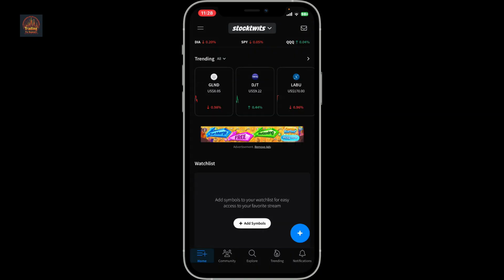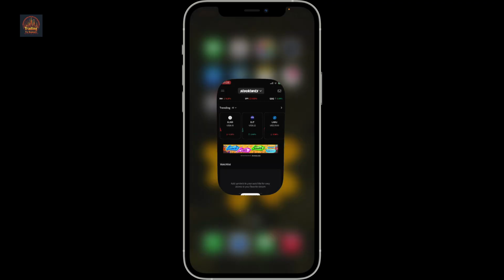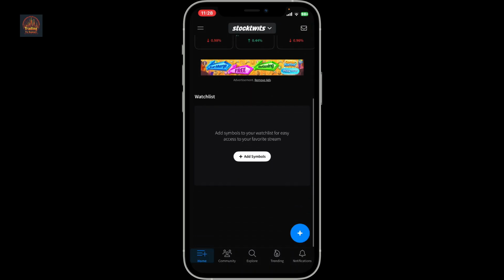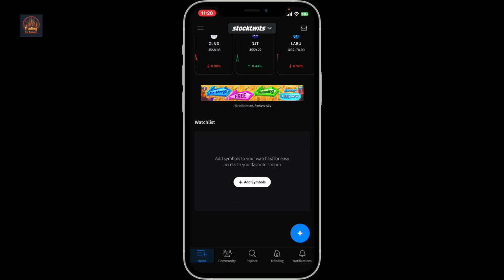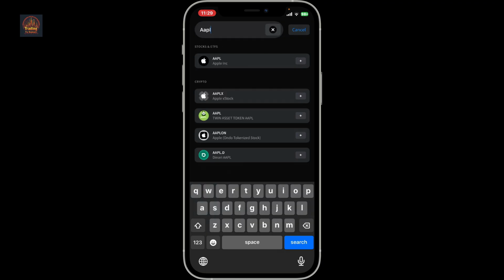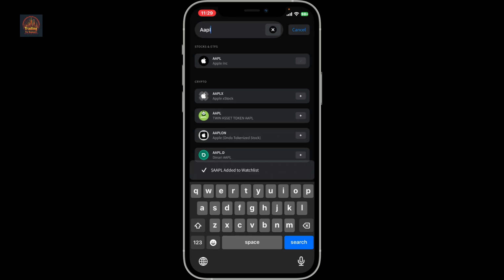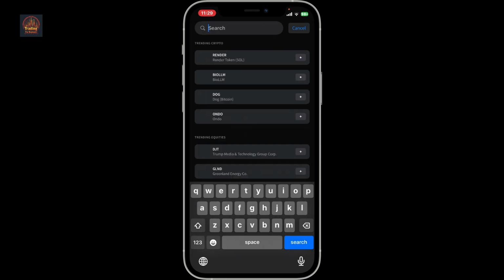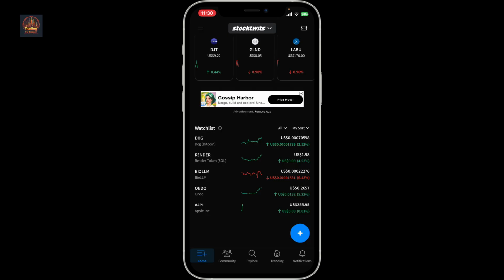How to Track Your Favorite Stocks on Stocktwits | Beginner Friendly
In this beginner-friendly tutorial, I’ll show you step-by-step how to create a watchlist on Stocktwits so you can stay on top of the market like a pro!

We’ll cover everything from navigating the app, adding stocks, and organizing your watchlist so you can check your investments quickly and easily. Even if you’re new to Stocktwits, by the end of this video, you’ll be managing your watchlist like a seasoned trader!